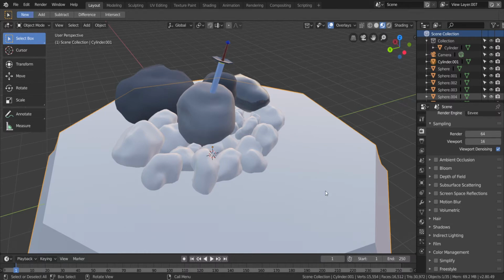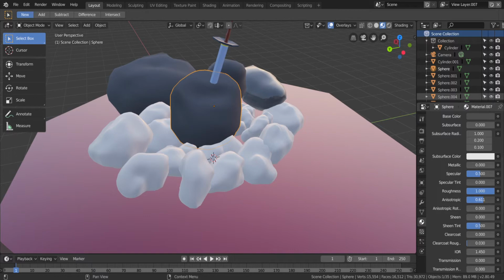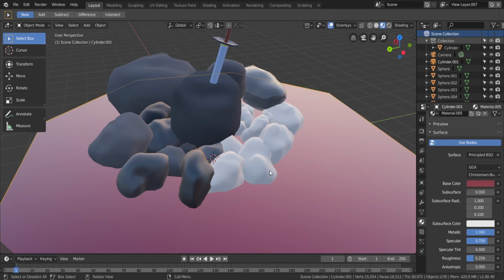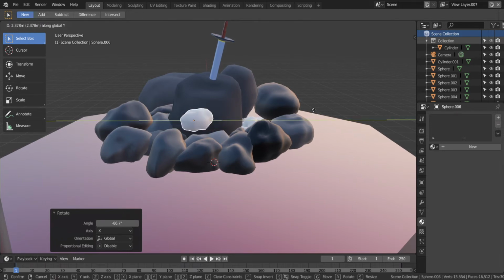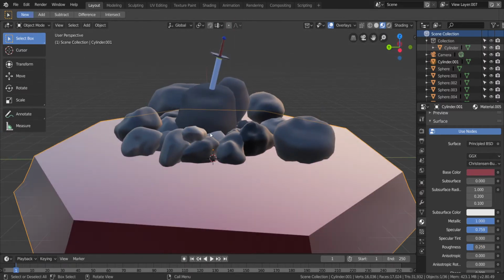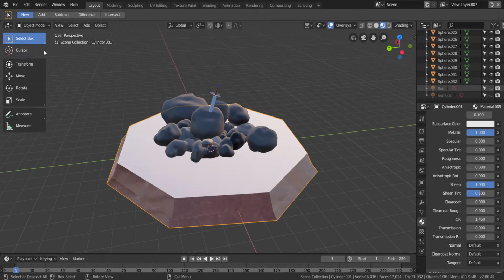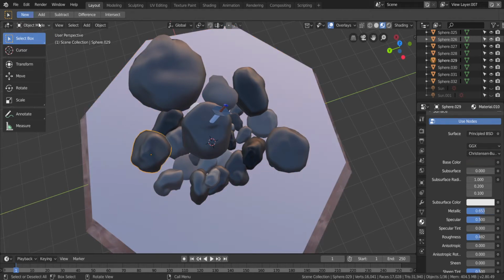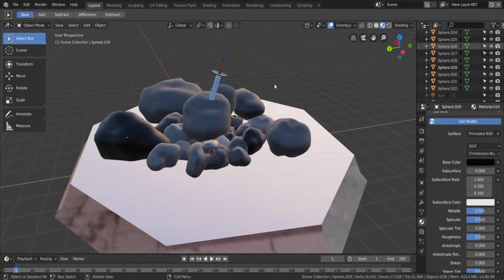POA E8 5 Easy Pesy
Second upload of the day for The Pantheon Of Apollo where we salvage the day and learn a neat little work around for adding materials. Our scene is one step closer to being finished as we learn the step by step process to building this dream. As always any tips advice questions comments criticisms or insults are always welcome.